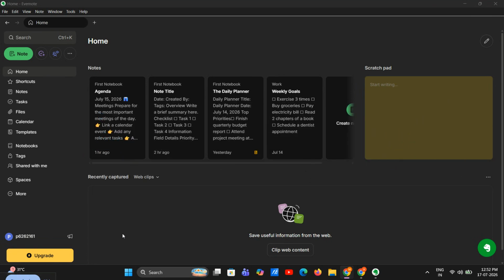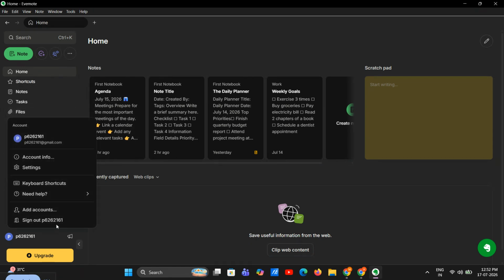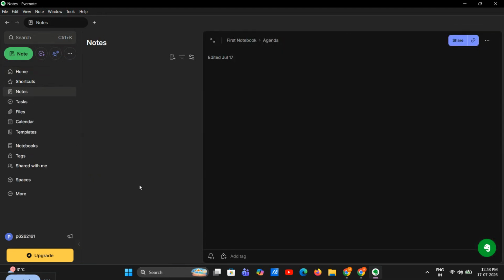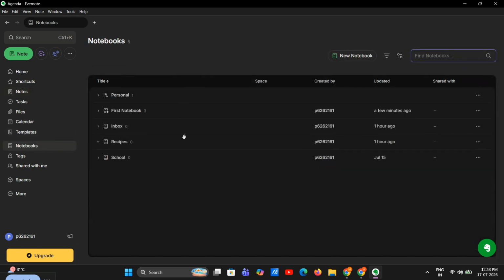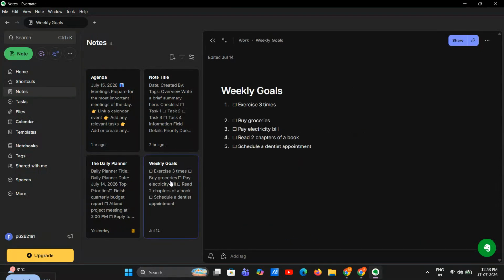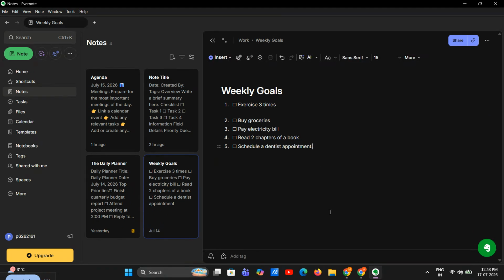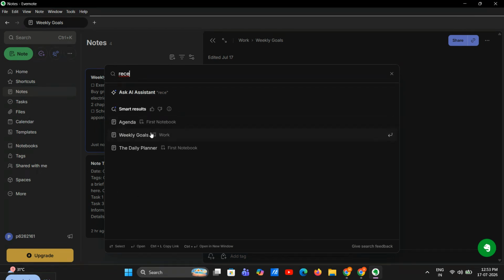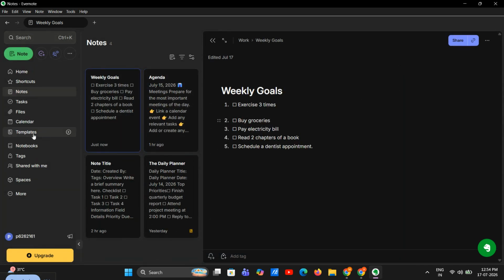How To Open Evernote Notes (Quick Easy Guide)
Learn how to open Evernote notes quickly on desktop, mobile, or web. This easy tutorial shows you where to find your notes, how to log in, and how to open the right note in seconds.

🕚Timestamps:
0:00 Introduction
0:16 Open Evernote And Sign In
0:41 Go To Notes Or Notebooks
1:03 Open Your Desired Note
1:27 Use Search To Find Notes Faster

✍️What You'll Learn In This Video:
• How To Open Evernote Notes On Desktop, Mobile, And Web
• How To Sign In To Your Evernote Account
• How To Find Notes Using The Notes Section
• How To Browse Notes Inside Notebooks
• How To Open A Note In The Main Panel
• How To Use Search To Locate Notes Faster
• How To Navigate Evernote More Efficiently
• How To Access And Organize Notes Quickly

💡Pro Tips:
• Use Search When You Have A Large Number Of Notes
• Organize Notes Into Notebooks For Faster Access
• Keep Important Notes Pinned Or Easy To Find
• Sign In With Google Or Apple If That’s Your Usual Login Method
• Use The Sidebar To Move Between Notes And Notebooks Quickly